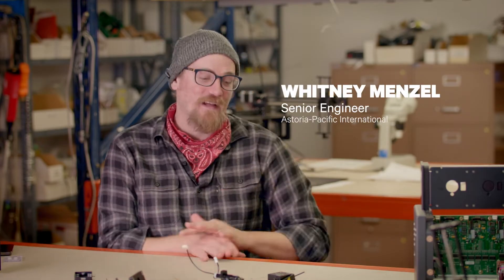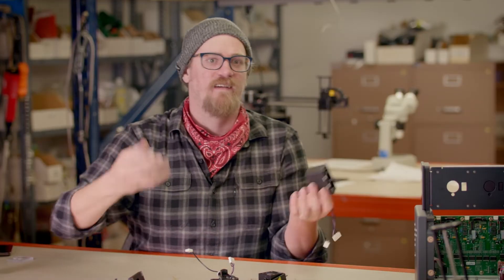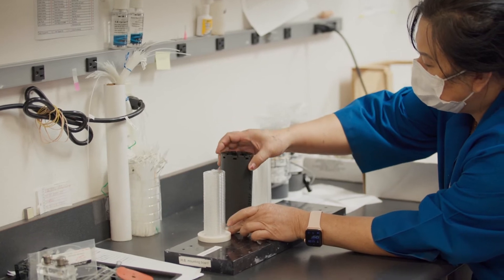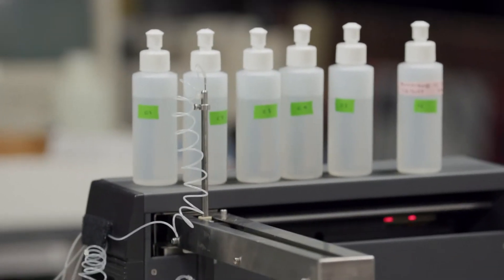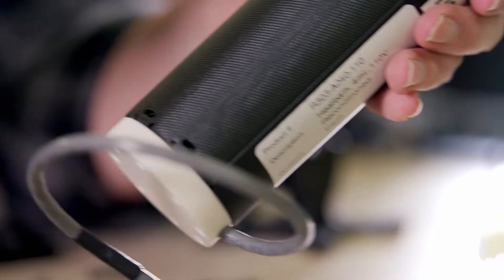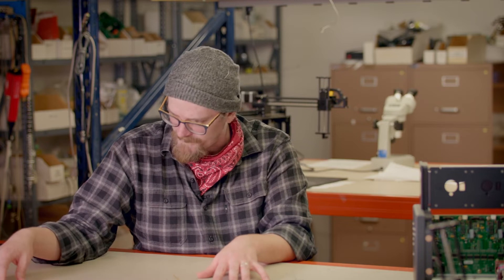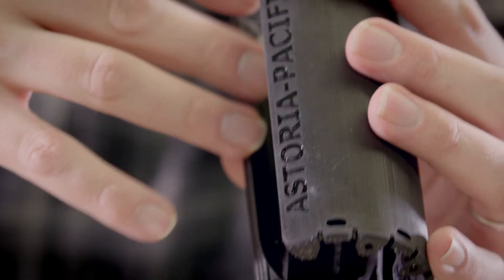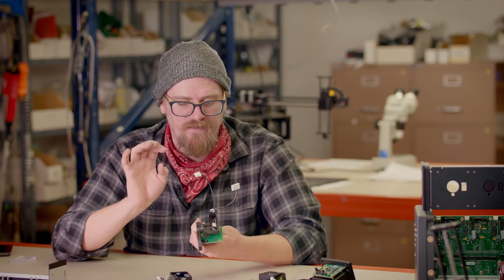Problem Solving with EPX 86FR | Astoria Pacific Case Study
Astoria-Pacific offers a wide variety of automated wet chemistry analyzers for several markets, ranging from beverage, agriculture, oceanography and neonatal. But they unfortunately ran into a critical supply chain issue for a neonatal fluorometer module when a key sheet metal provider went out of business. When the team turned to additive manufacturing, they went from initial drawing to design, iteration and production within two weeks. Additive manufacturing didn't just solve their supply chain issues, it also produced a better part overall by consolidating the enclosure from 16 different pieces into just one printed part through EPX 86FR, our flame-retardant resin with an unmatched combination of functional toughness, high strength, and long-term stability.